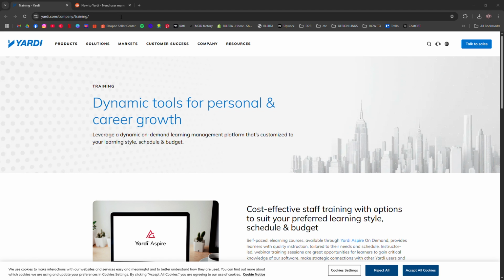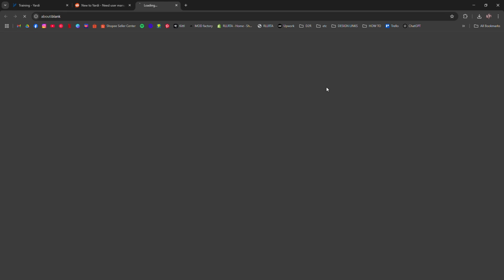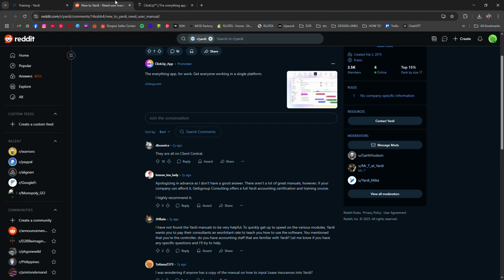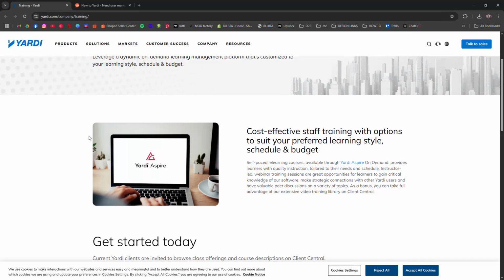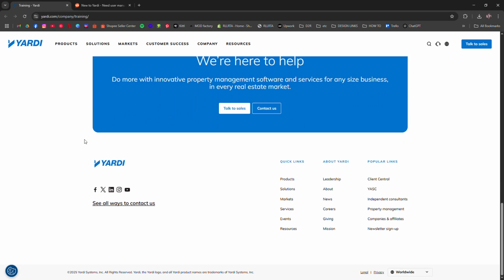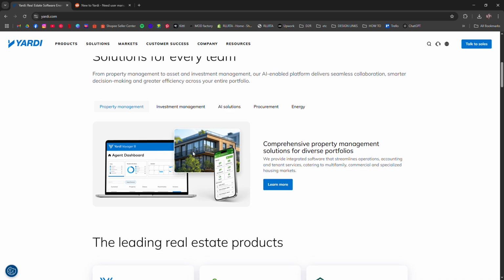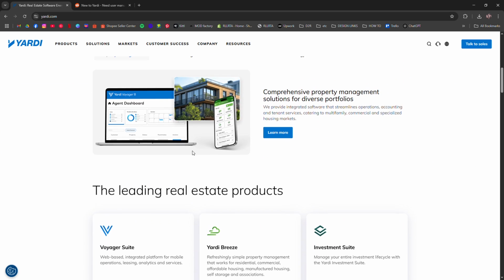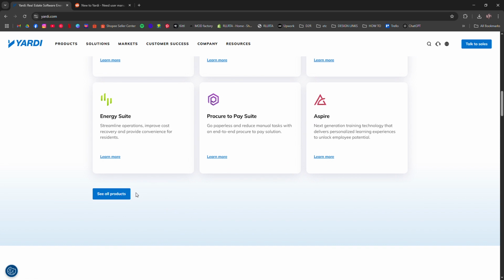YARDI VOYAGER TUTORIAL (EVERYTHING YOU NEED TO KNOW) 2026! (FULL GUIDE)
In this video I am going to show you everything you need to know about using Yardi Voyager. Whether you're new to property management or looking to improve your knowledge of Yardi Voyager, this tutorial covers all the essential features and tools.